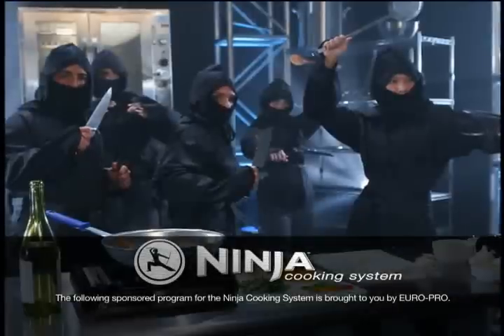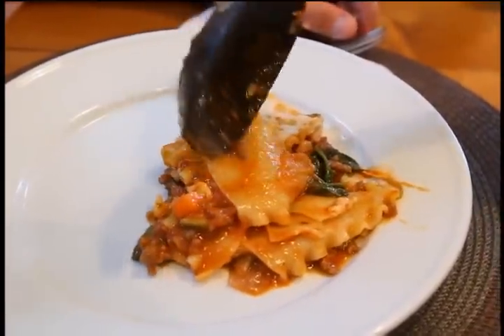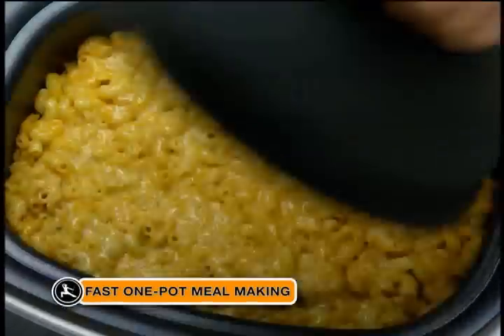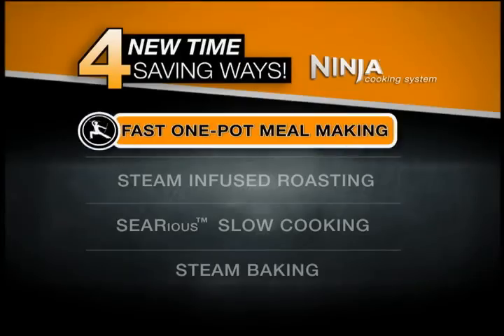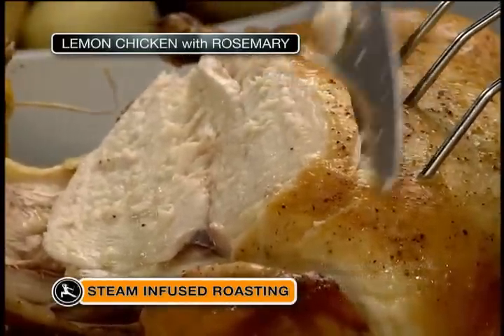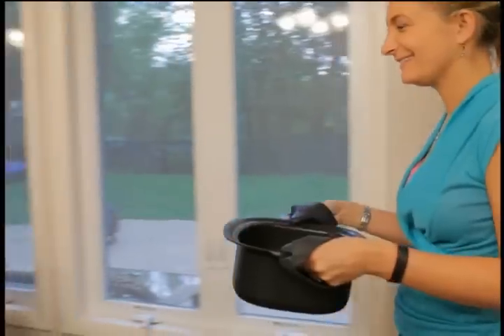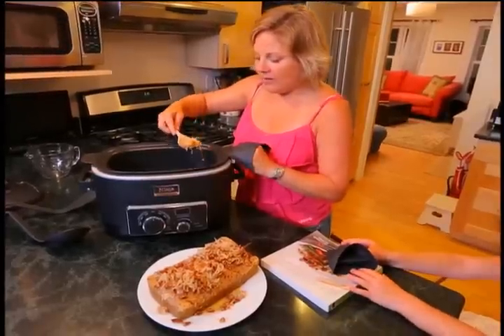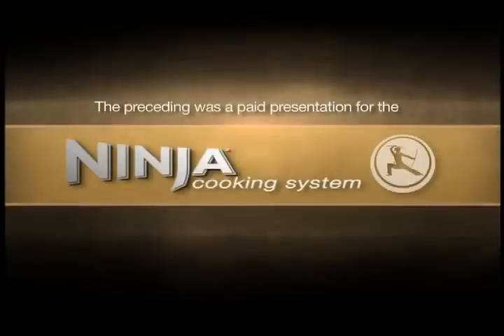Ninja Cooking System: Full Infomercial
The Ninja Cooking System allows you to sear and slow cook in the same pot.  Creating a delicious, home made meal has never been easier.

To lean more about the Ninja Cooking System and everything that it can do,